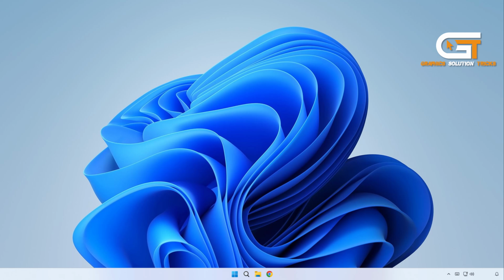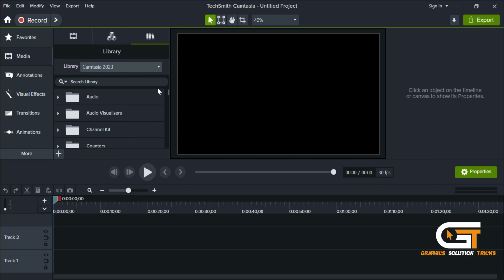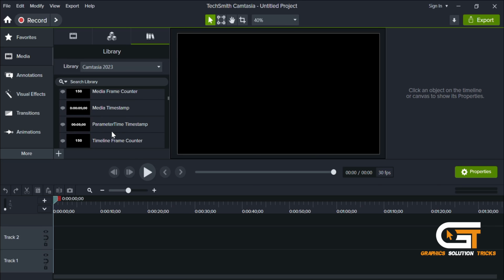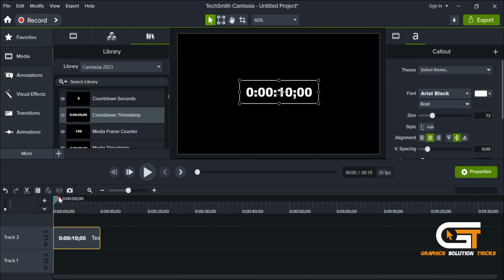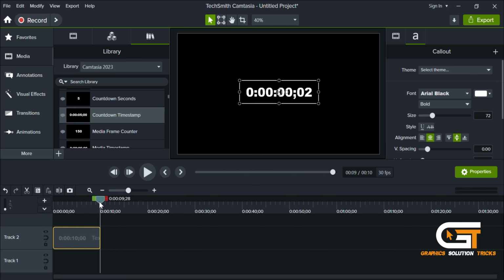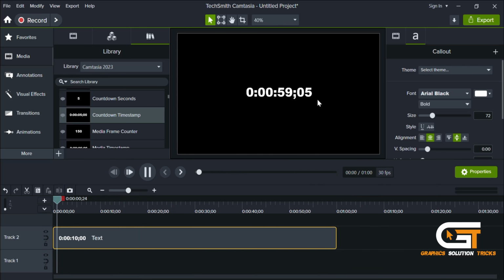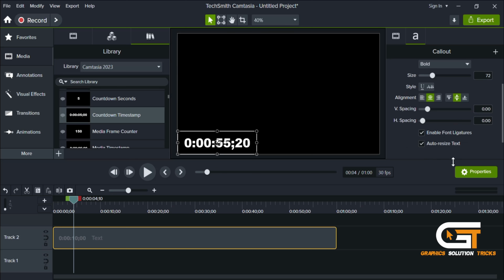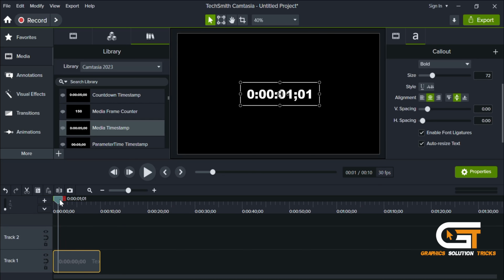How to Use The Countdown Feature in Camtasia | Camtasia Beginner Tutorial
Today we'll show you  How to Use The Countdown Feature in Camtasia
Step 01: first open Camtasia and go to the library Tab.
Step 02:  then scroll down and select counters
so here you can see different type of countdowns like countdown frames ,count down seconds, countdown timestamps and lots of others features .
Step 03: so for example if you want to countdown your timer for anything like any racing video simply select this counter countdown timesteps and
here you can see its counting down for 10 seconds.
Step 04:  if you want it for a longer like 1 min countdown
simply drag the layer for 1 min and you can see its counting down for 1 min.
Step 05: you can move it anywhere you want and from its properties you can change the font of the text, you can also change the color and other staffs that you can do with a default text.
Step 06: now you see that this feature is  always counting down
but if you want to count up just select this counter media timesteps
and now you can see its counting up for 10 second.
Step 07:  you can also do the same for the text.

▼ Related Keywords ▼

"How To Add Countdown Timer To Video"
"how to use the countdown feature in camtasia"
"how to use the countdown feature in camtasia 2025"
"How to create countdown animation in Camtasia"
"How to Quickly Add a Countdown Timer in Camtasia"